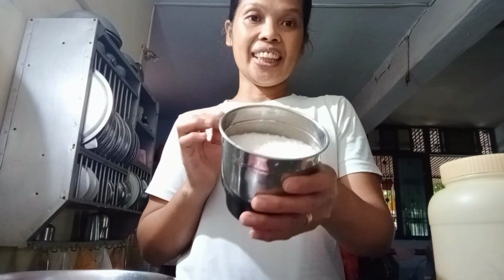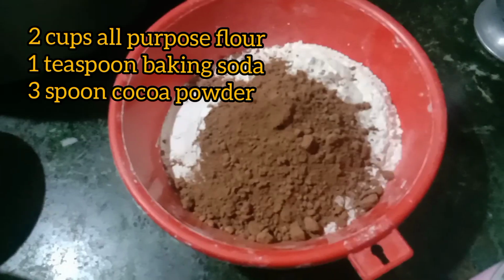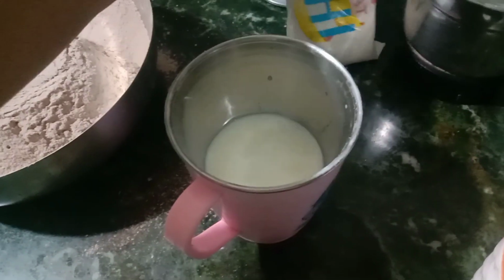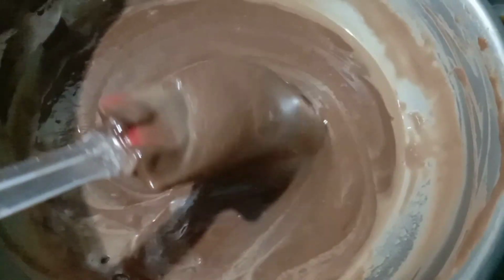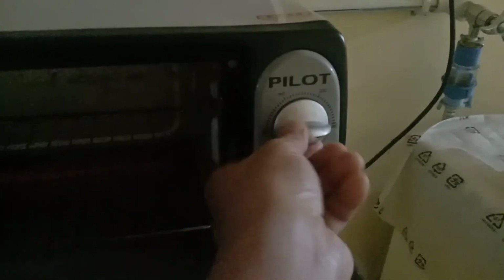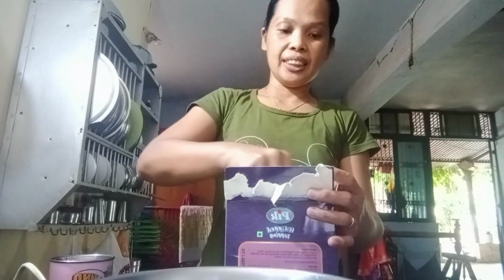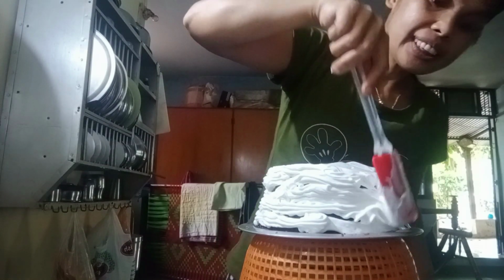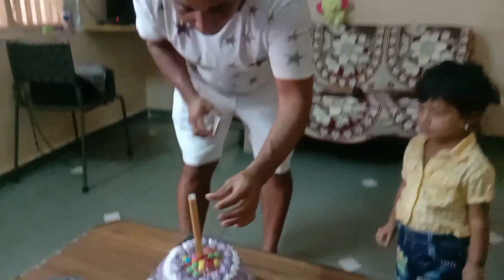EASY HOMEMADE CAKE (NON OVEN/OVEN) BAKE.STEP BY STEP PROCEDURE AND EASY WHIP CREAM.MAY NAG BIRTHDAY🎂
AS WE GOT SOME REQUEST OF HOMEMADE CAKE FOR NON OVEN, I DECIDED TO HAVE A ONE CAKE BATTER WHICH CAN BE BAKE IN COOKER AND SAME TIME IN OVEN.
Ingredients of the cake was choosen upon the availability in rural areas.
Whipped Cream was bought through online shopping and I can recommend it as one of the best I tried before and it is affordable plus easy to use.